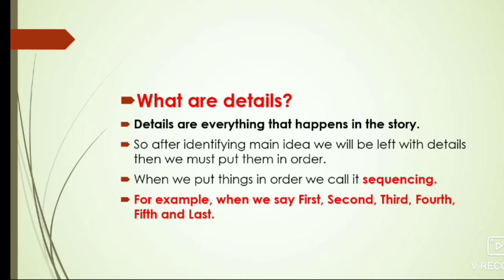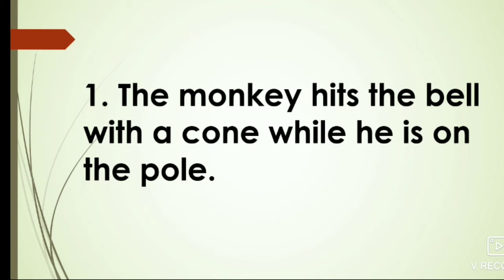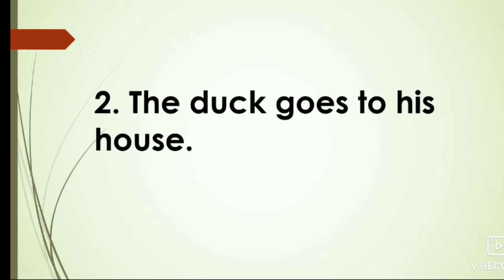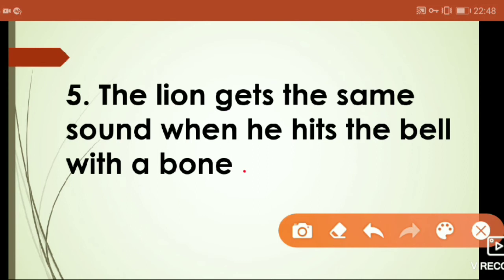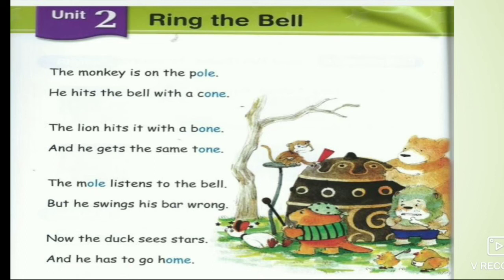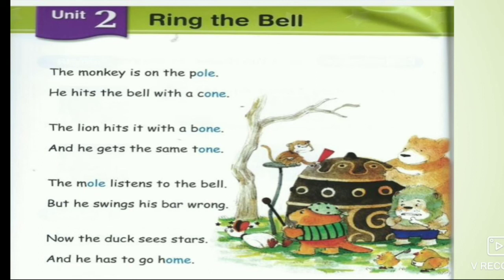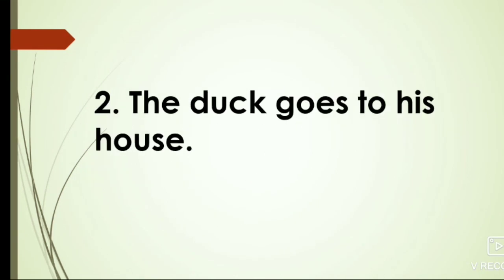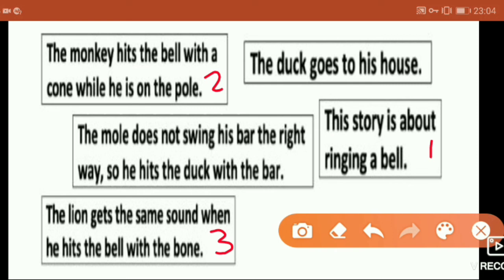Day 17, Tuesday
English Literacy